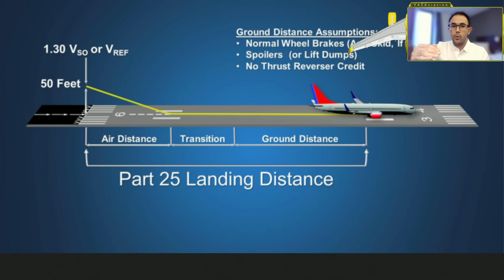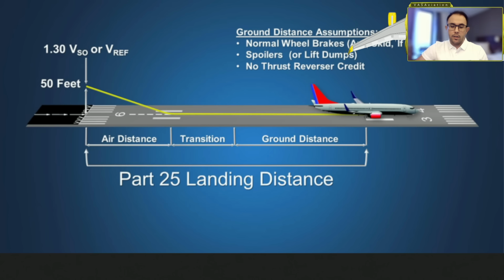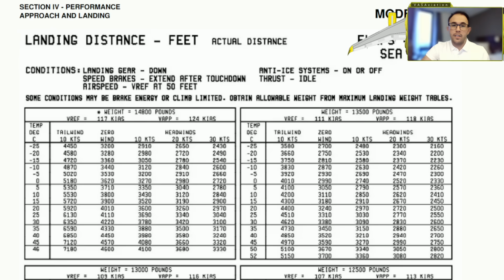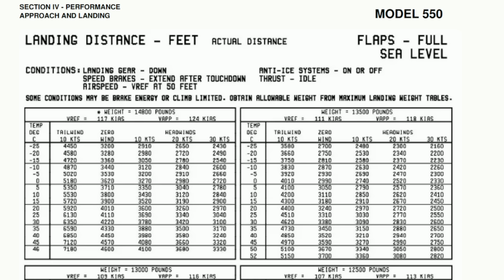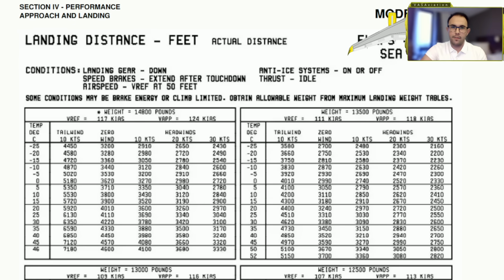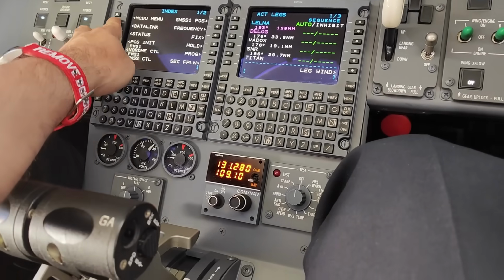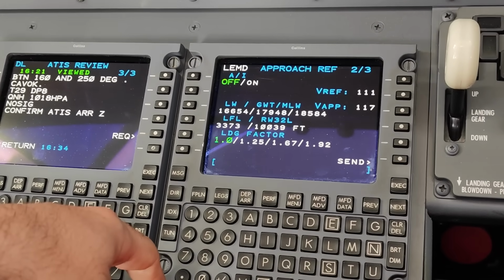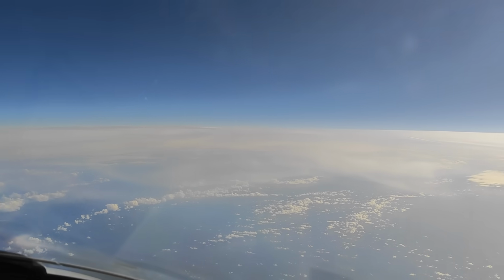Aircraft Approach Categories EXPLAINED about San Diego Plane Crash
Please consider supporting VASAviation here. It really helps!